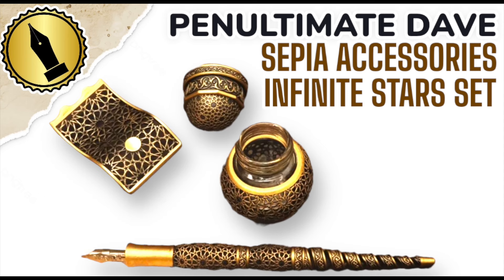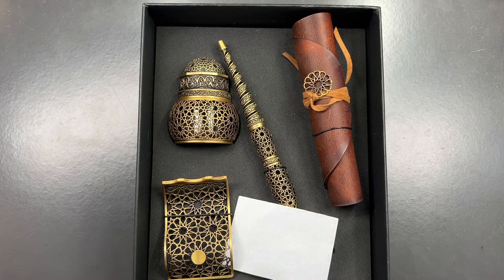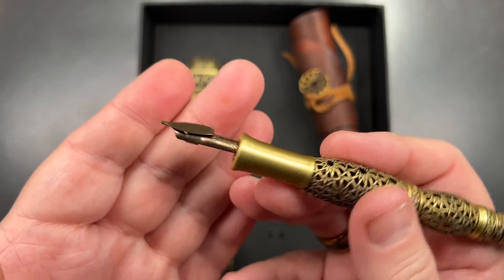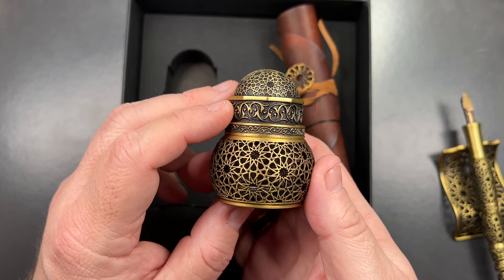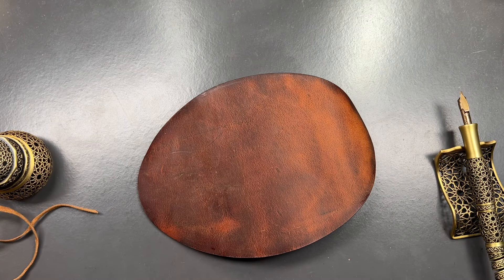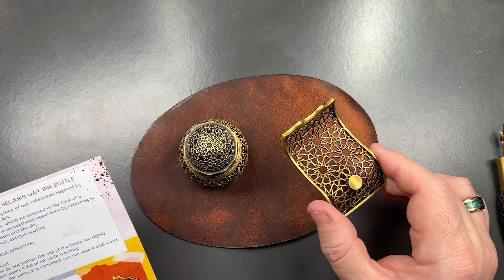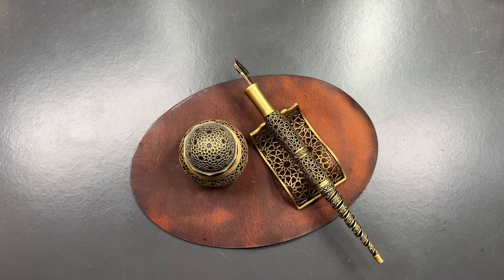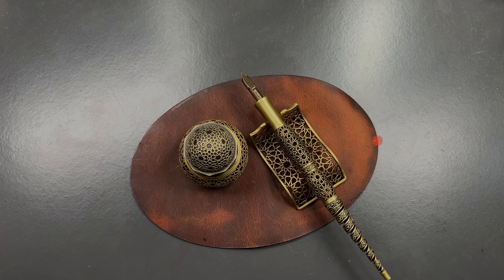Sepia Accessories Infinite Stars Set Unboxing and Review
In this video I unbox and review the Sepia Accessories Infinite Stars Set that I have in my collection.